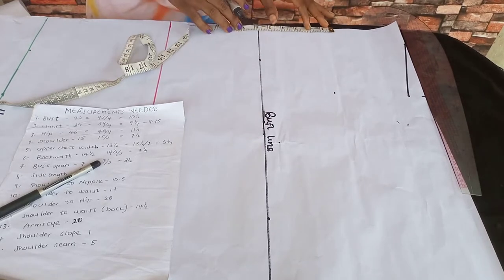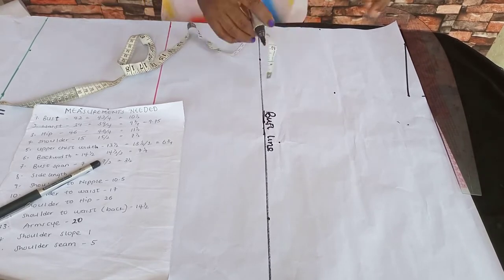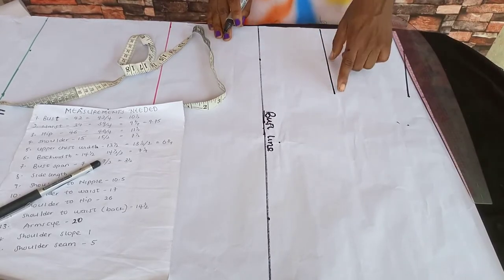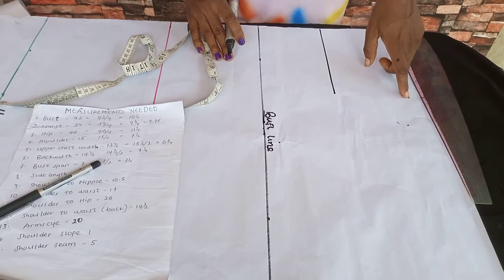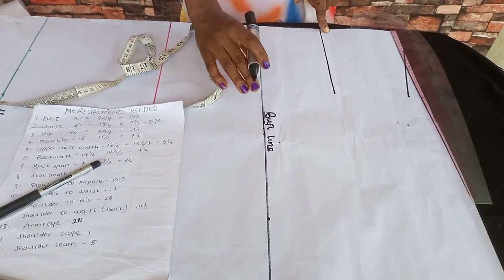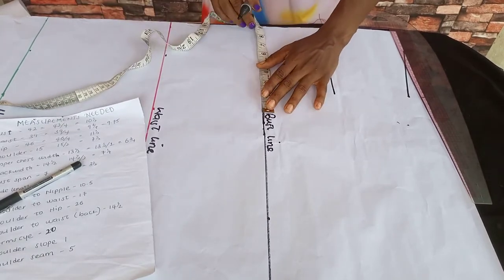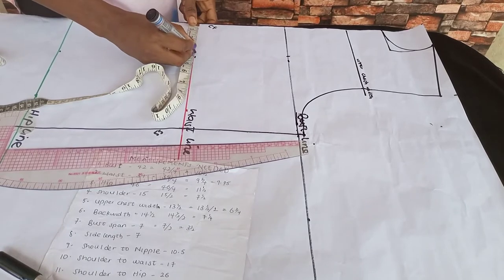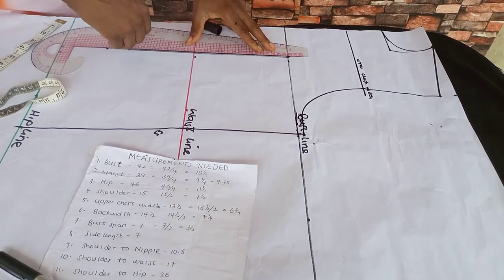Drafting the basic bodice Part One